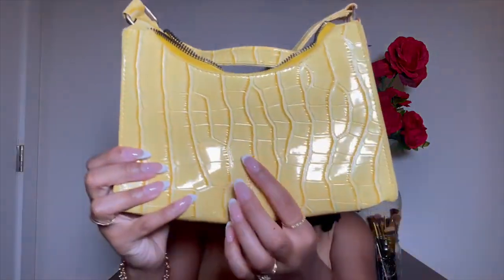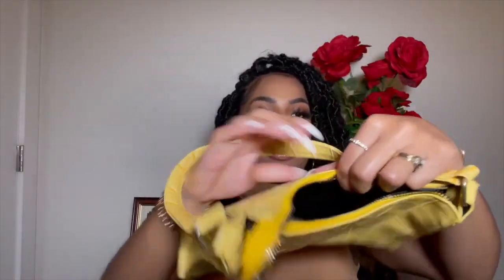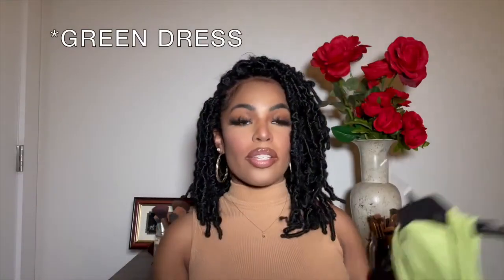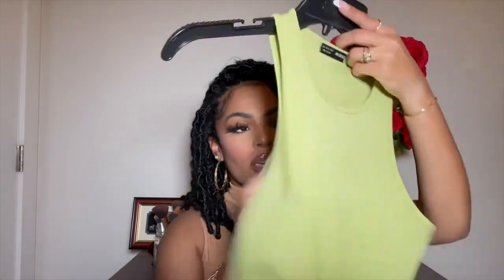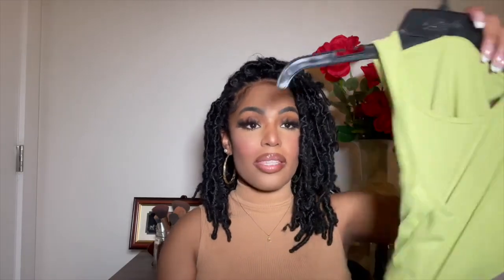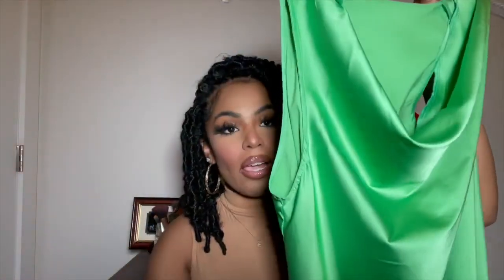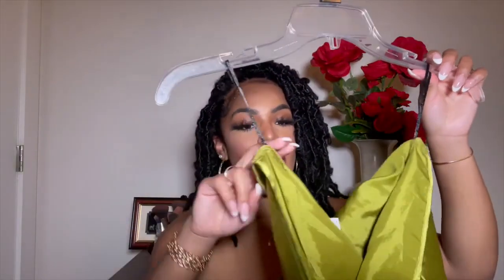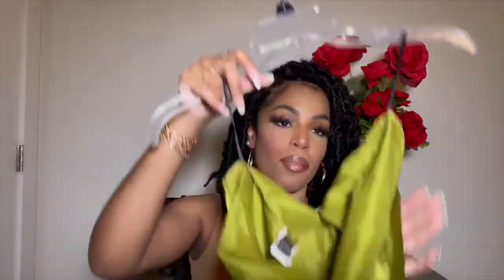SHEIN HAUL CLOTHING| GOING OUT CLOTHING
Hey loves! How did you like this video? I love all these items from Shein. Let me know if you purchased any items in the video! What was your favorite or favorite items? Everything is tagged below. ❤️

♡ Social Justice Links! 📚

CLOTHING ITEMS
1. Croc Embossed Baguette Bag

2. Green Cut Out Dress

3. SHEIN Cowl Neck Satin Top

4. Tie Back Satin Bandana Tube Top

 Social justice links! 📚

 ♡ SEND ME STUFF: 470 Boot Rd #832 Downingtown, PA 19335